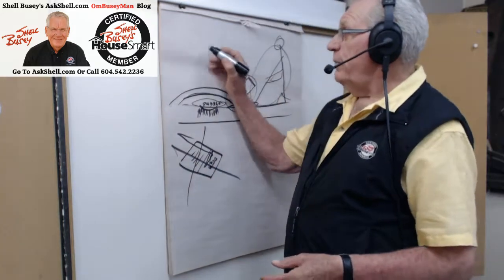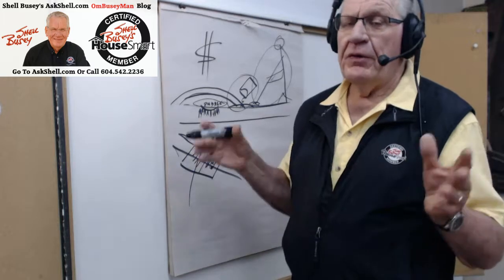Shell Busey's OmBuseyMan Blog - Underground Parking & Electric Cars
Shell Busey talks about making sure to inspect the underground parking spot before making a purchase in a strata. Are there oil stains already there? Is the concrete in good condition? How close is it to the elevator or stairs?

Shell also talks about electric cars and what you will need to think about before purchasing one.